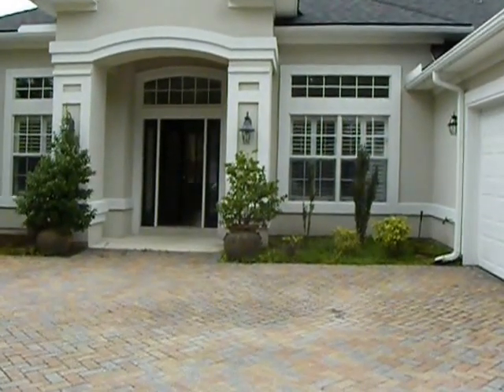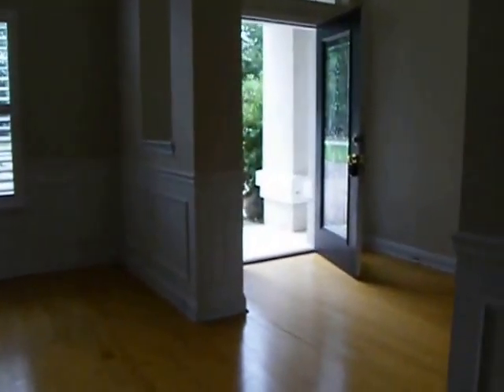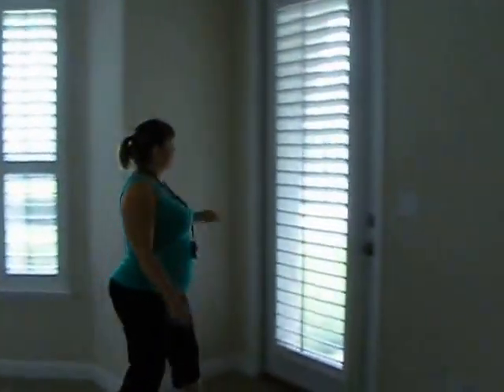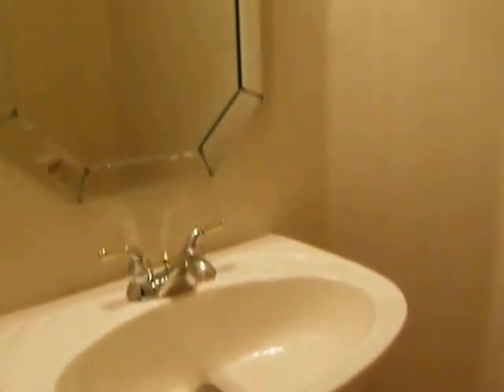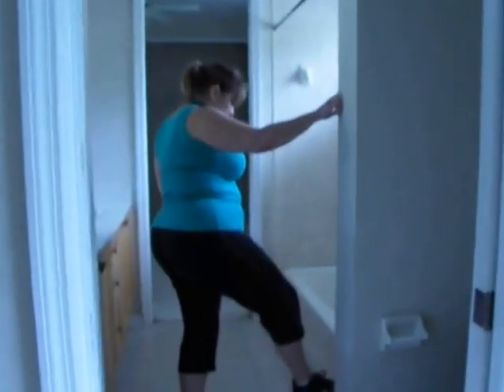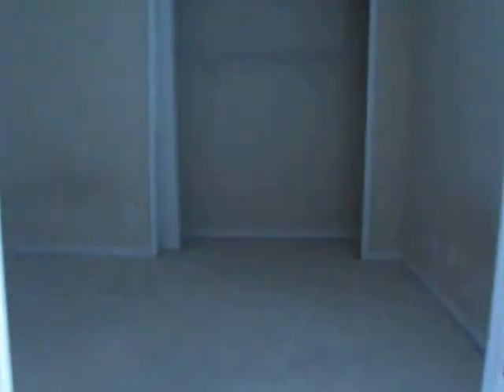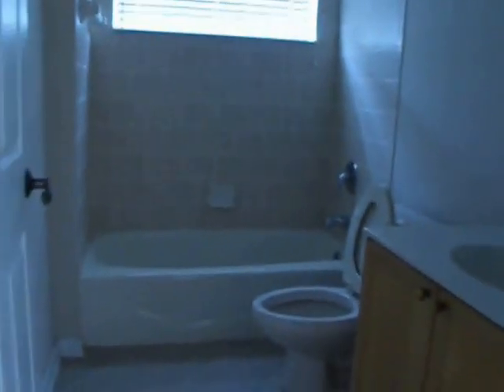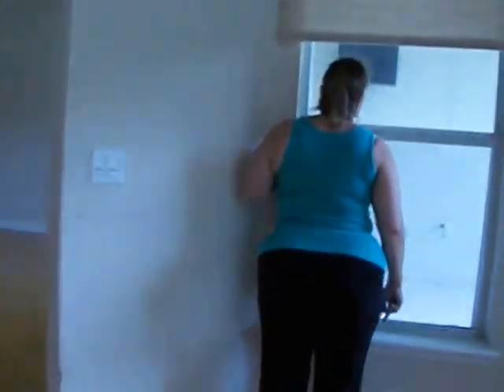Country Club Blvd Video Tour